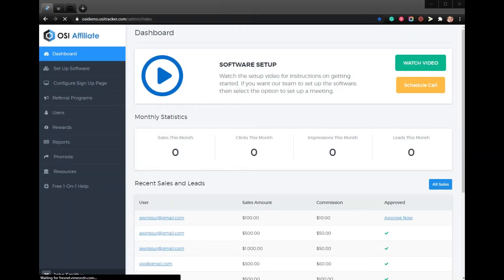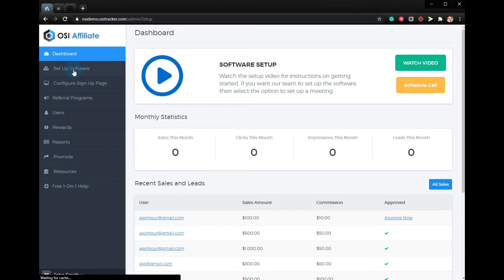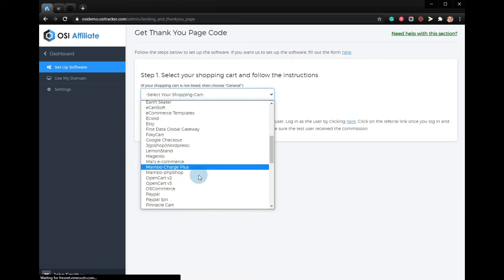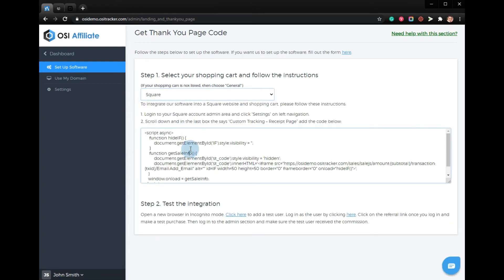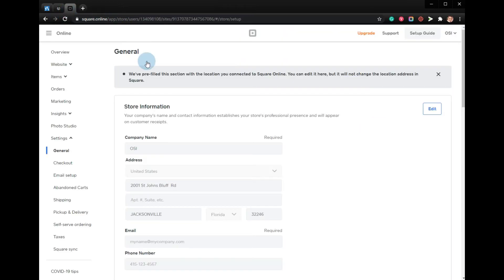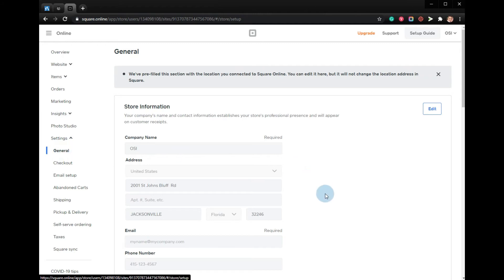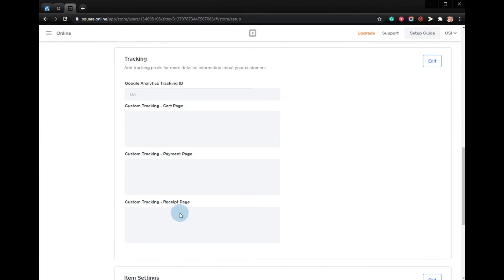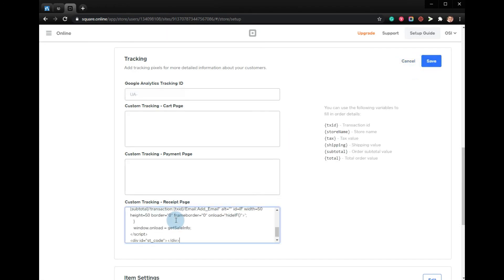How to set up an affiliate program for your Square Store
In this video, we will show you how to set up an affiliate program for your Square Store.